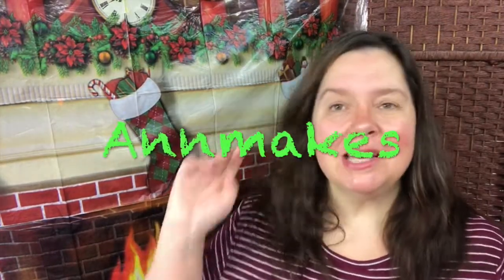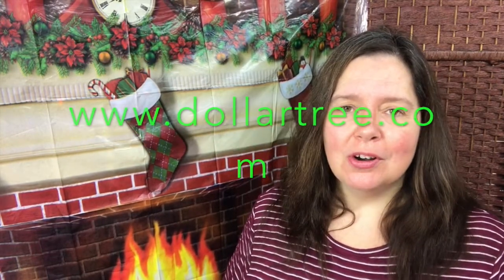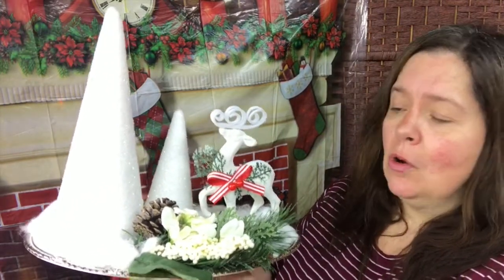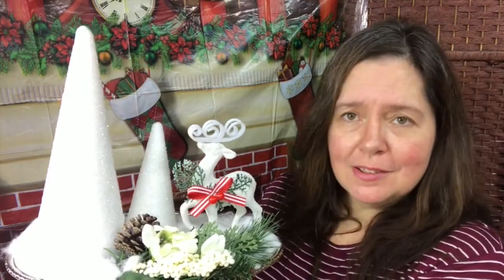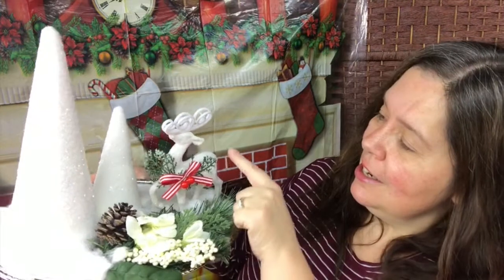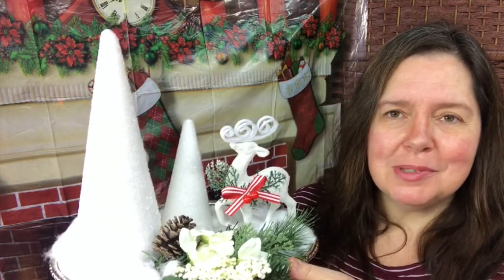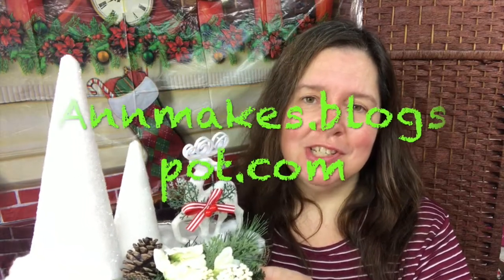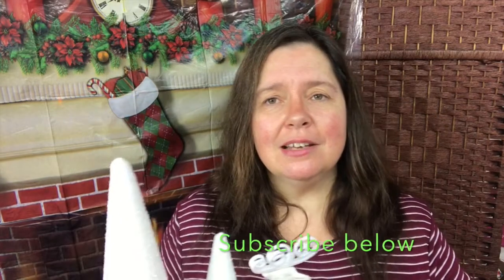Dollar Tree DIY: Holiday Decor with Annmakes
DollarTree Crafting for the Holidays DIY and How To is what I have to share with you today.  Here is the second projects I made all with supplies from the dollar store.  See more on my blog.